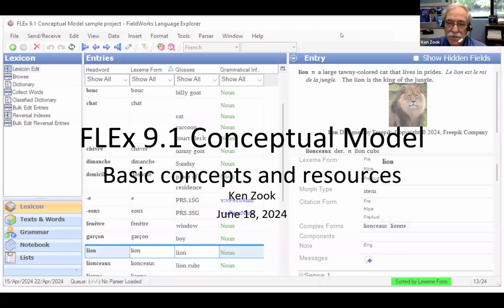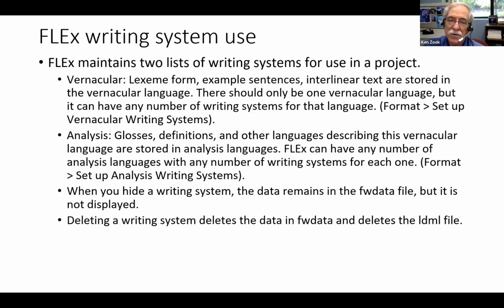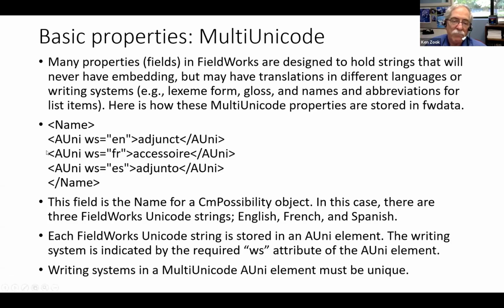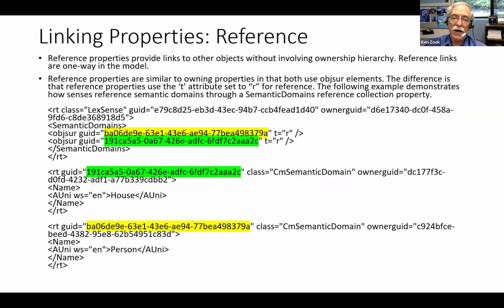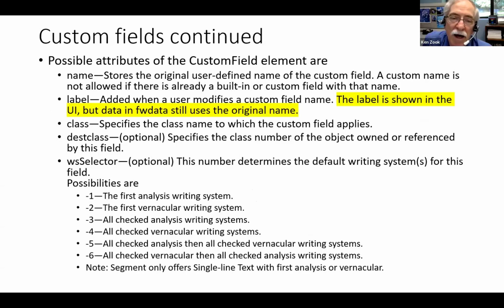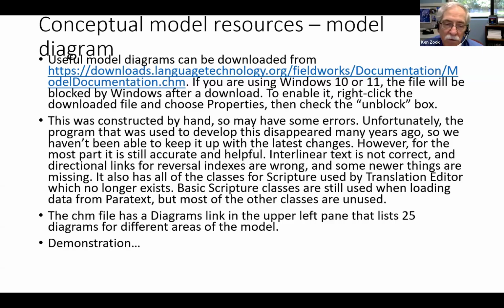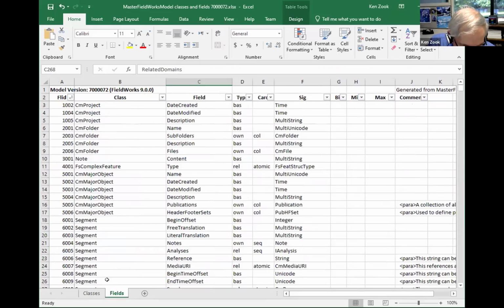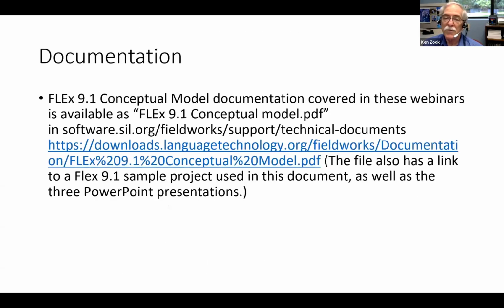FLEx data model and FLExTools training - Session1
Basic concepts of the Fieldworks (FLEx) conceptual model

Presentation:
FLEx 9.1 Conceptual Model-basic concepts and resources

Documentation:
FLEx 9.1 Conceptual Model